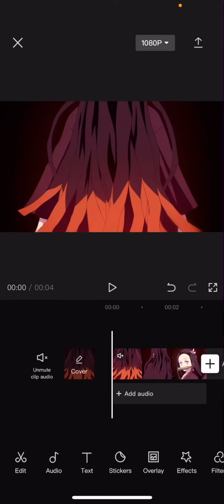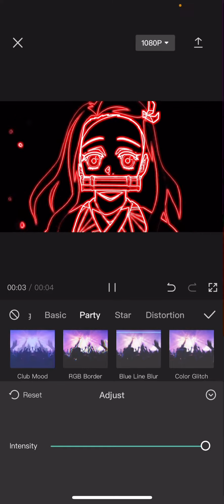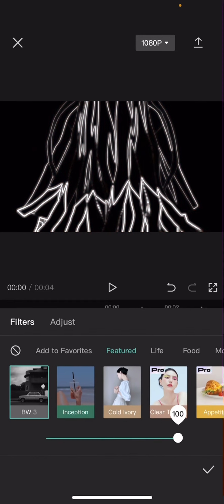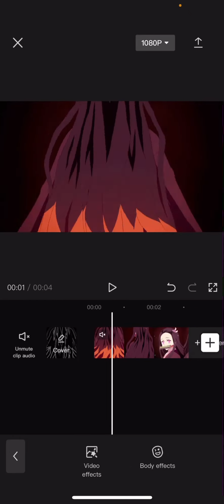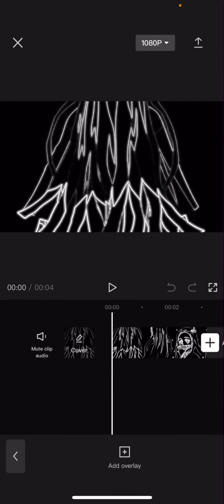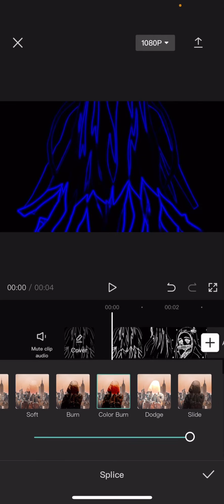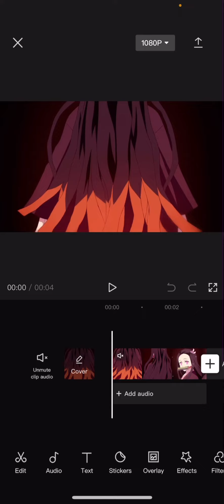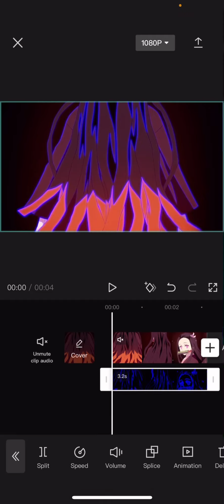How To Add Blue Neon Outlines In CapCut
Learn how you can add blue neon outlines in CapCut by watching this video.